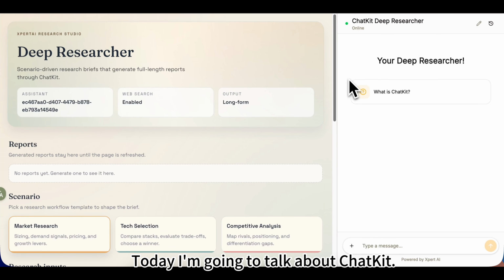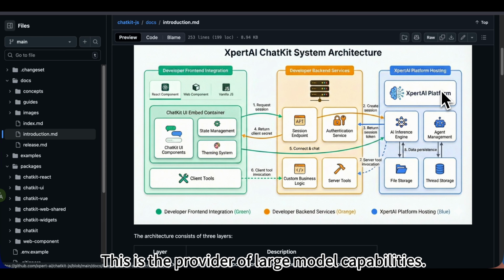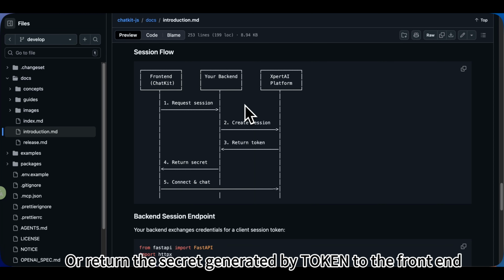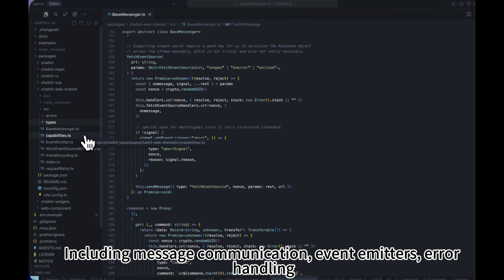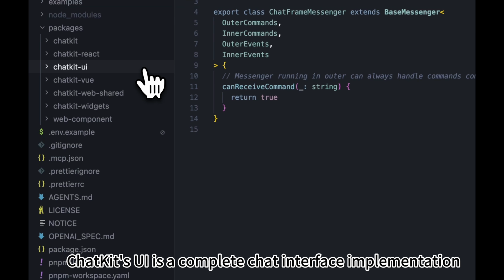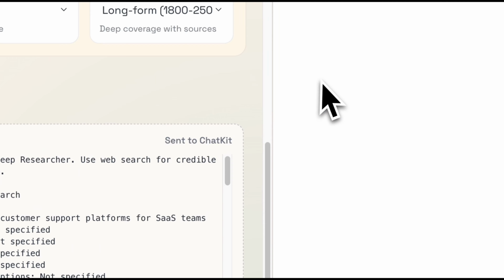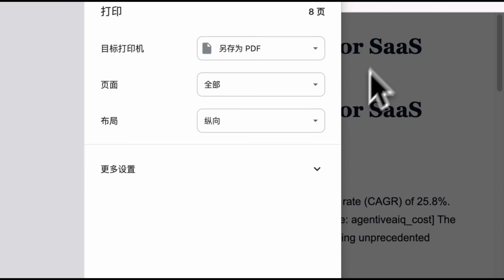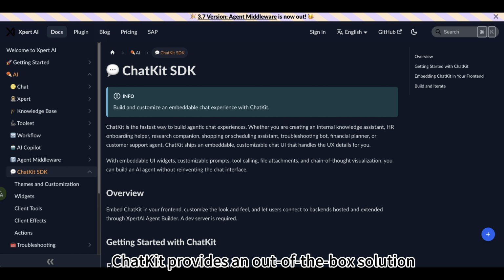ChatKit AI Conversation SDK Architecture Design: An Elegant Implementation of Web Component + iframe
[Why it’s worth paying attention to]
🎯 Driven by practical experience: architecture design based on real data analysis scenarios to solve actual business problems
💡 Technical in-depth analysis: from Web Component to Widget rendering, from tool calling to streaming, comprehensive coverage
🚀 Quick implementation capability: out-of-the-box SDK allows your AI application to be launched quickly
🔒 Enterprise-level security: iframe isolation, back-end authentication, meeting enterprise security compliance requirements

【Core Value】
✅ Reduce integration costs: no need to develop chat UI from scratch, focus on business logic
✅ Improve development efficiency: a complete tool calling mechanism allows AI to easily call your business system
✅ Flexible and scalable: supports customized Widgets and Actions to adapt to various business scenarios
✅ Data security and controllability: the backend is completely autonomous and data does not leave the corporate intranet

[Typical application scenarios]
📊 Data analysis assistant: Let AI directly query the database, generate reports, and visualize display
→ User: "Help me analyze the sales trend of last month"
→ AI: Call the tool to query data → Generate chart Widget → Interactive display
🏢 Internal knowledge base of the enterprise: quick Q&A, document retrieval, intelligent recommendation
→ Employee: "What is the technical solution for this project?"
→ AI: Search knowledge base → Return relevant documents → Support questioning and in-depth
📈Business system integration: order inquiry, customer management, process approval
→ User: "View status of order #12345"
→ AI: Call business API → Return order details card → Support operation button

【Technical Highlights】
🔧 Three-layer architecture design: front-end embedded layer + session back-end + AI platform, with clear responsibilities
🔧 Web Component Standard: Framework agnostic, can be used in React, Vue, native JS
🔧 Dual-track tool calling: Server Tool (data query) + Client Tool (UI interaction)
🔧 Streaming response experience: SSE pushes in real time, users don’t need to wait
🔧 Widget rendering engine: Convert JSON descriptions into rich interactive components

👨‍💻 Front-end/Full-stack Developer: Learn how to design a reusable front-end SDK architecture
🏢Technical decision-makers: Understand the technical solutions and cost assessment of AI integration
📊 Data Analysis Team: Explore how to integrate AI capabilities into data analysis workflows
🔧 Architect: refer to the design ideas of enterprise-level front-end SDK

【About Us】
We are a technology company that started in the field of data analysis, in data processing, visualization, and business system integration.
Accumulated rich practical experience. ChatKit is our product that deeply combines AI capabilities with business scenarios.
Designed to help enterprises quickly build their own AI application ecosystem.
If you are considering:
- How to integrate AI capabilities into existing business systems?
- How to design a reusable front-end SDK?
- How to balance development efficiency and technical controllability?

Then this video will provide you with a valuable reference.